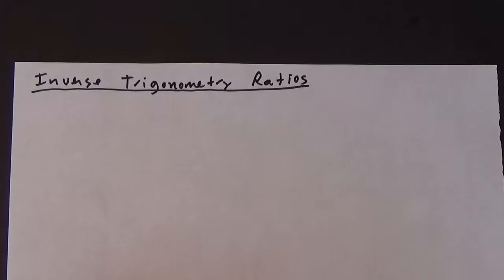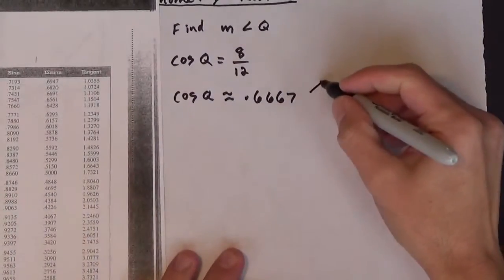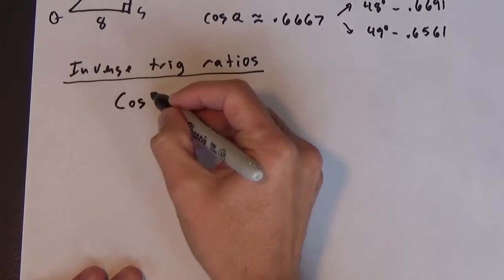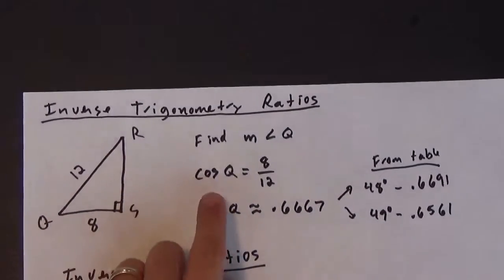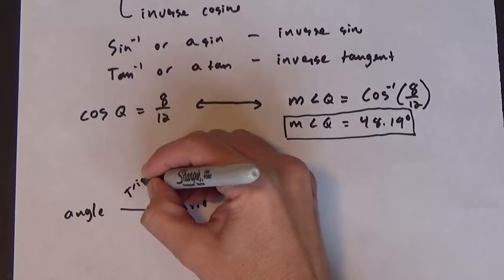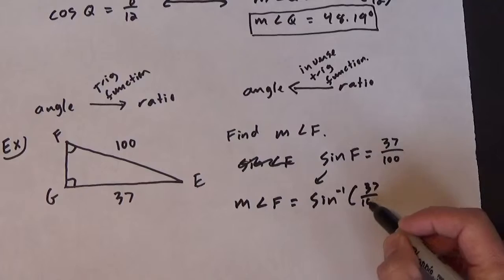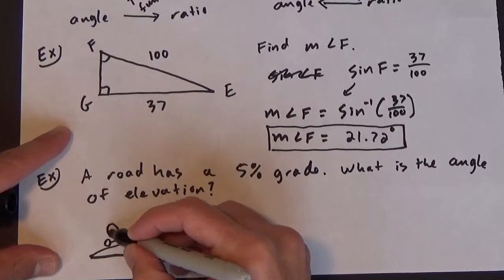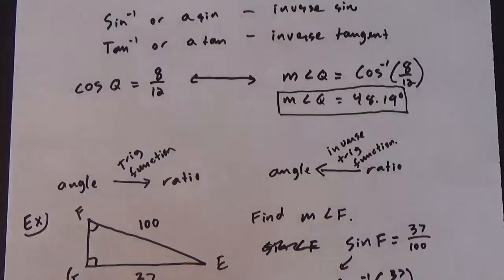PreCalculus Lesson 5.2 Inverse Trig Functions